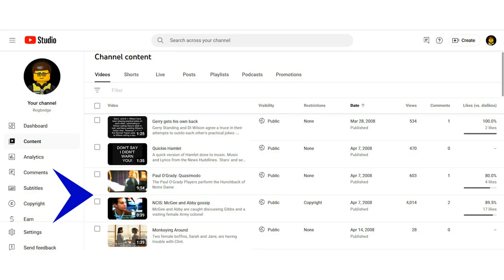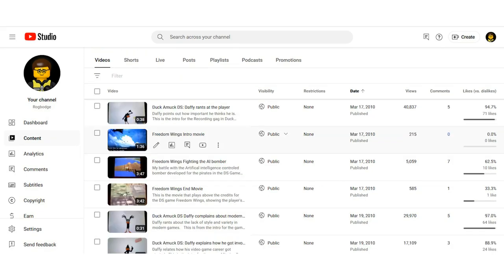Looking back at my early YouTube videos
Me commenting on my early YouTube videos.